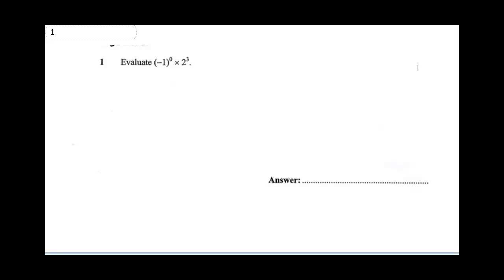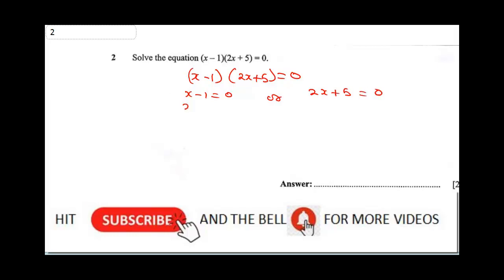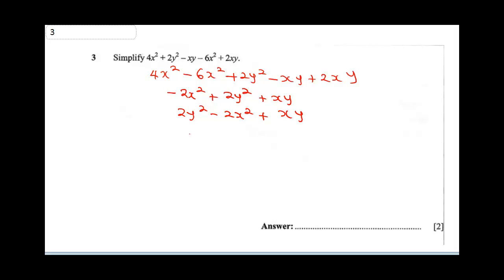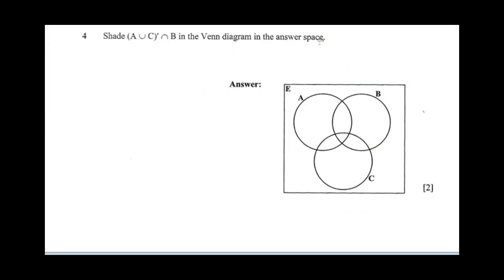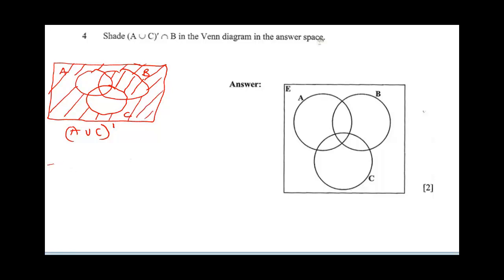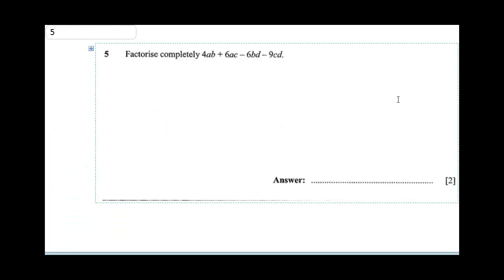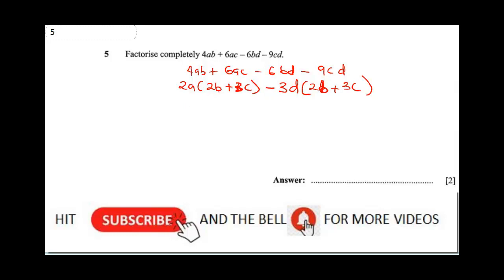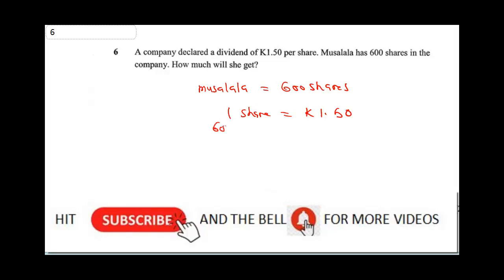ECZ MATHEMATICS 2020. ECZ MATHS 2019 PAPER 1. ECZ MATHS GRADE 12(G12)PAST PAPERS AND ANSWERS Q1- 6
In preparation of ECZ MATHS 2020, @INKTUTORS  have solved Ecz maths 2019 paper 1. The ecz mathematics grade12(g12) questions has been solved carefully and all answers vetted. Students preparing for the ECZ maths paper and ecz gce maths paper can prepare with this.
All questions in ecz mathematics paper 1 2019 has been solved and answers clearly stated.